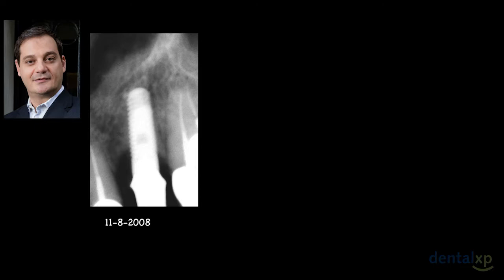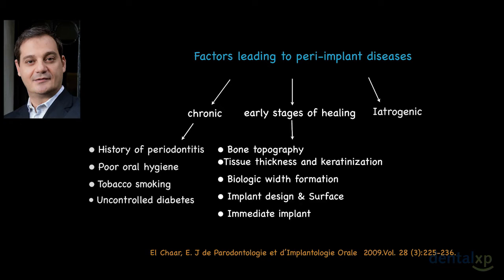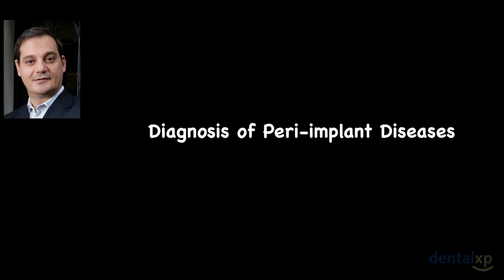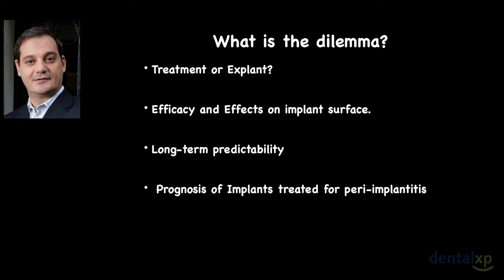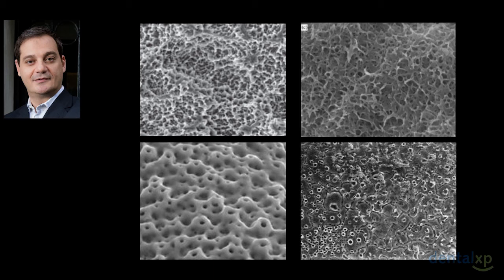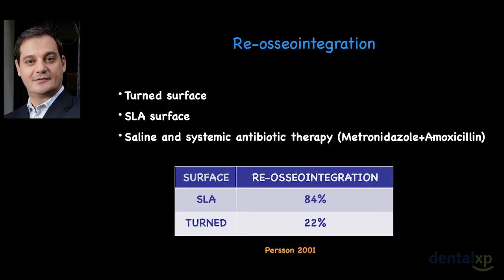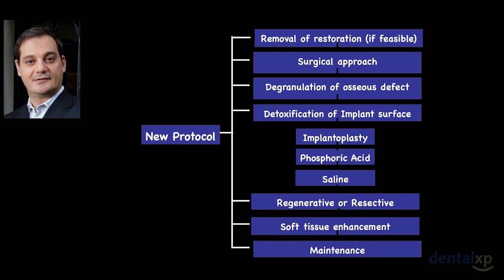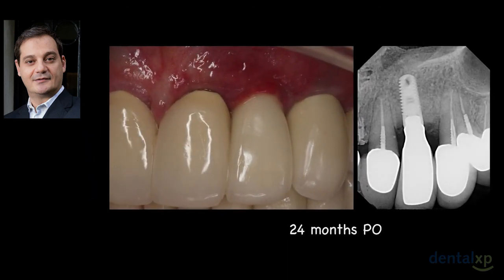Peri Implantitis Diagnosis, Etiology and Treatment